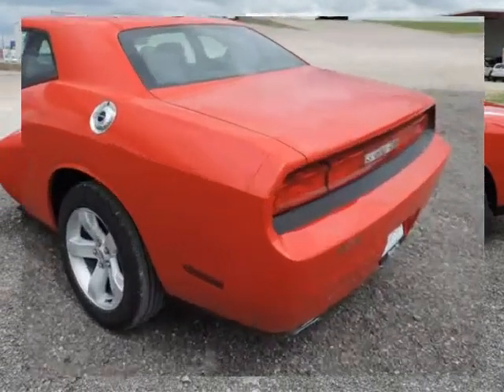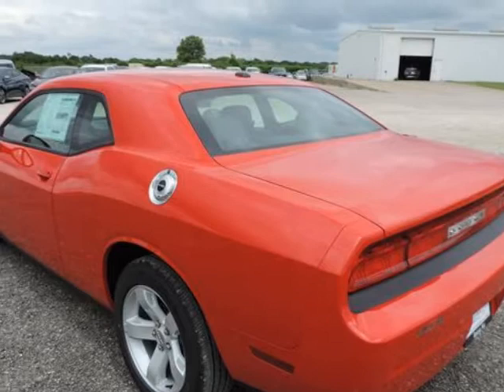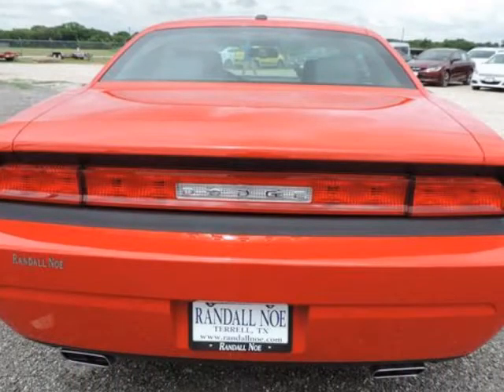2014 Dodge Challenger 2dr Cpe SXT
2014 Dodge Challenger 2 Door Coupe SXT
Stock Number: 14823
VIN: 2C3CDYAG1EH294771

We think you will love this NEW 2014 Dodge Challenger 2 Door Coupe SXT.It comes fully equipped with Traction Control, and many other features.We are proud to offer great financing options on new vehicles.